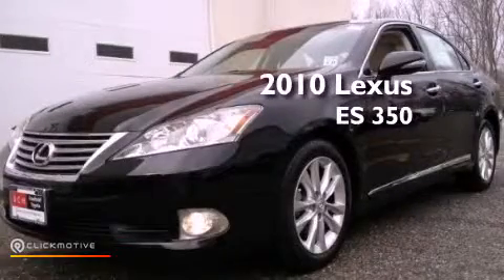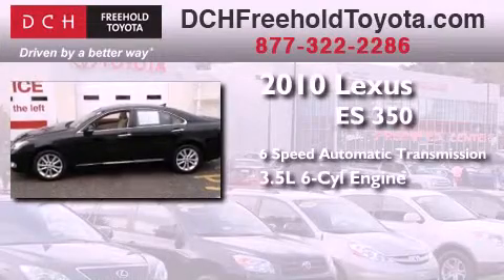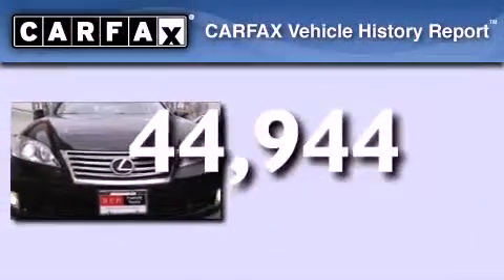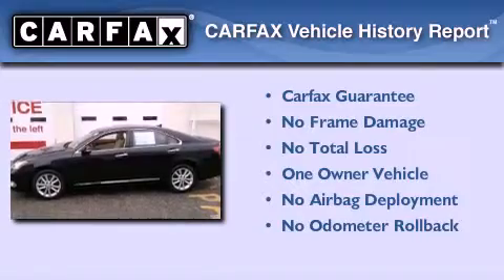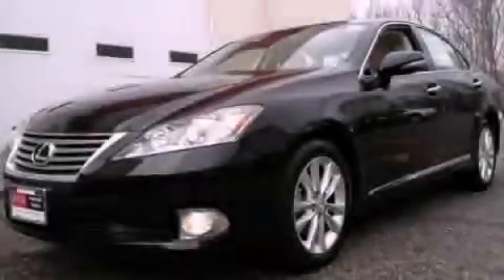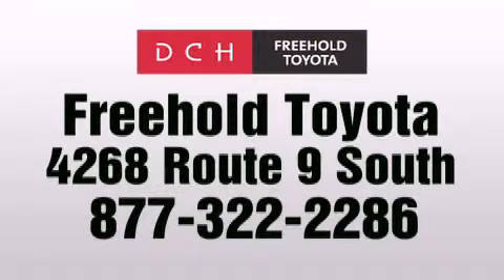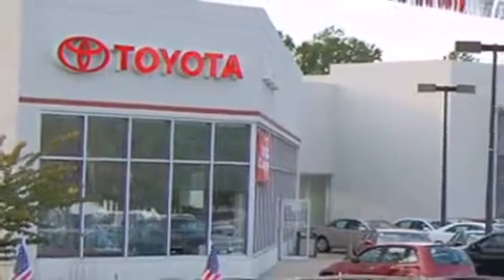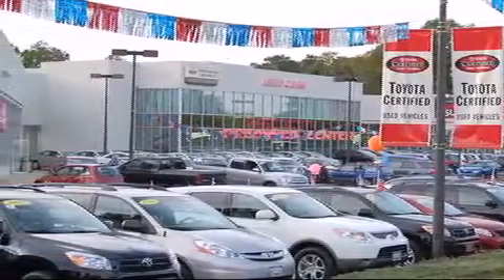2010 Lexus ES 350 Freehold NJ 7728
Year : 2010
 Make : Lexus
 Model : ES 350
 Engine : Gas V6 3.5L/210
 Trans . : Automatic
 Exterior : Obsidian
 Miles : 44,944
 Interior : Parchment
 Stock : FTR1611